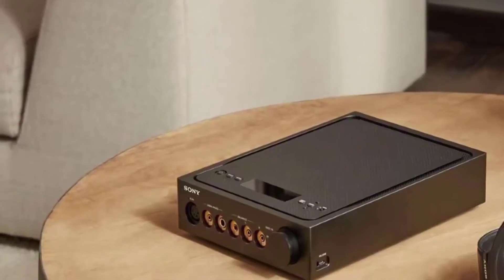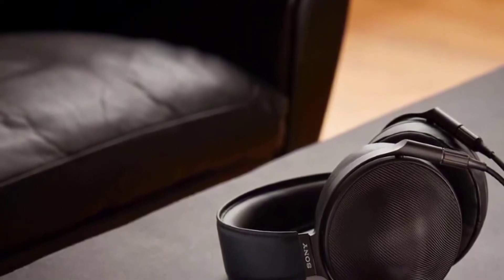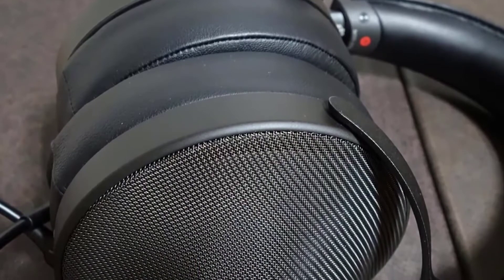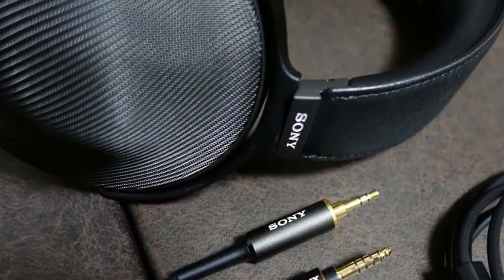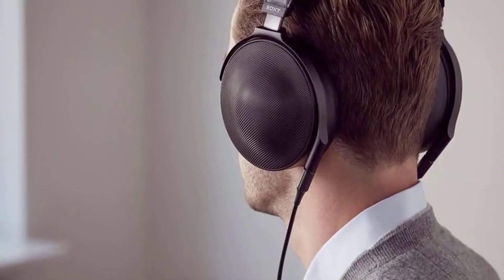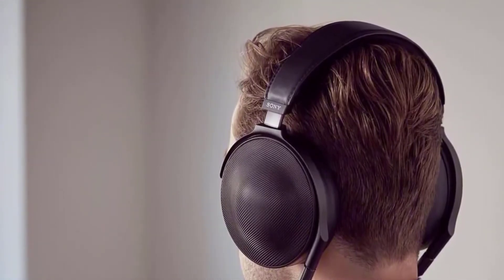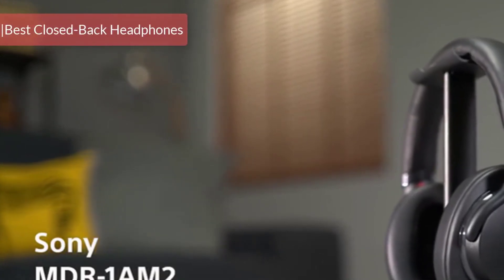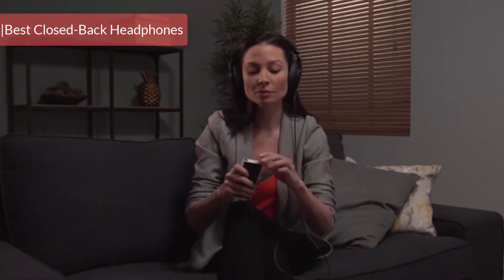SONY MDR Z1R WW2 Signature Hi Res Headphone Review